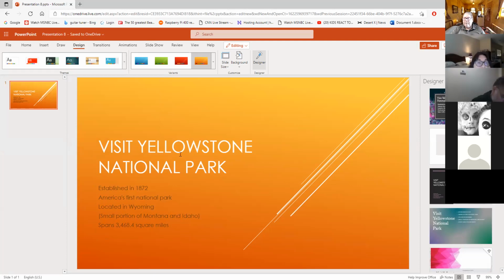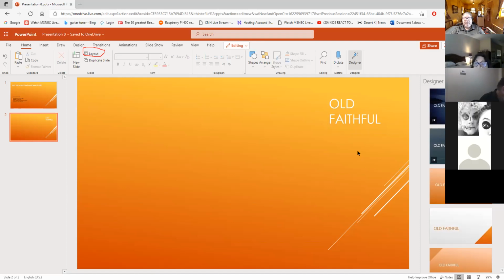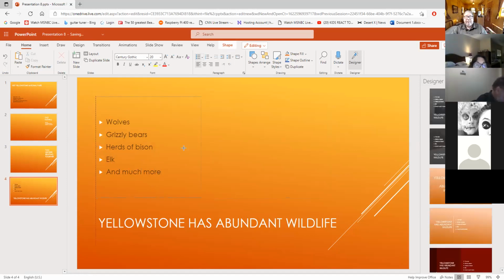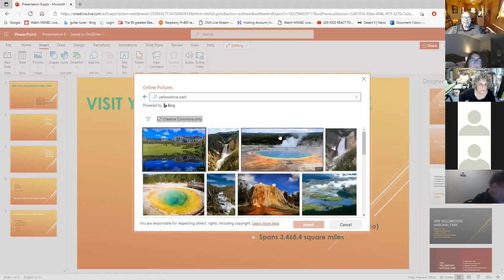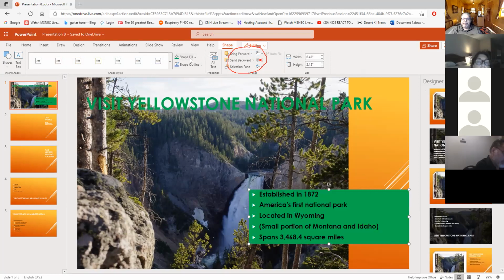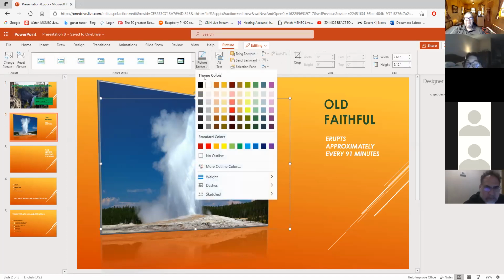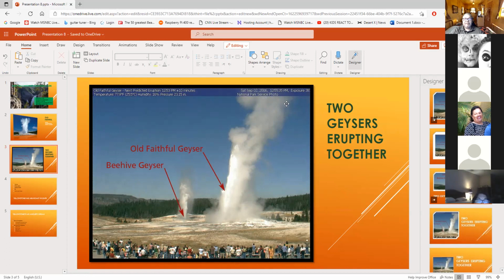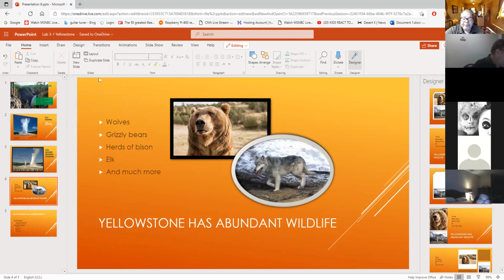Microsoft Office 365 - Lab 3-1 Yellowstone